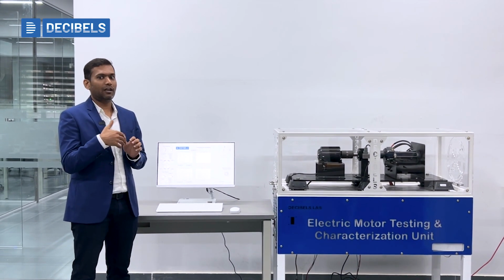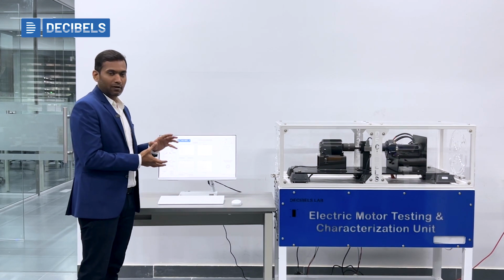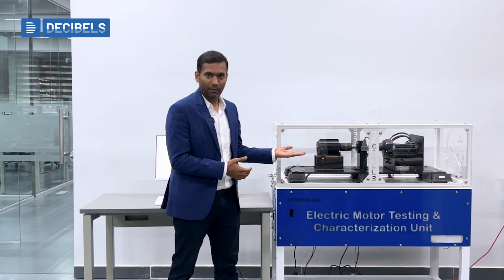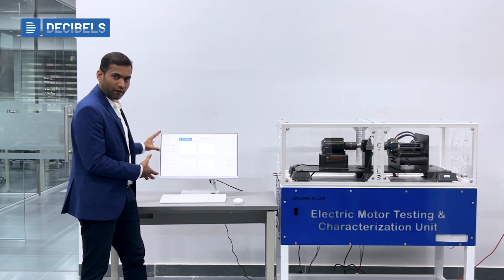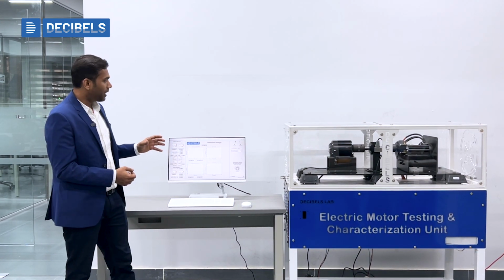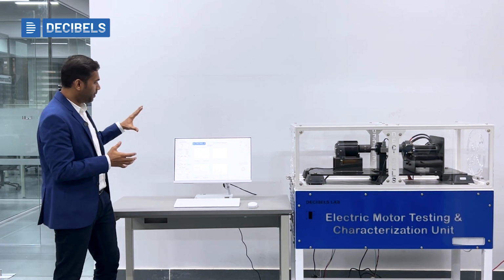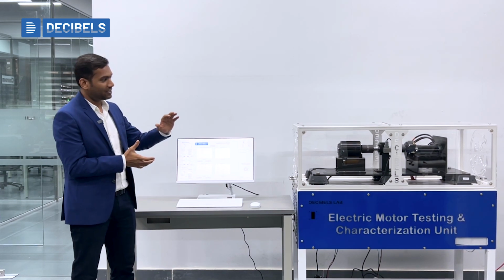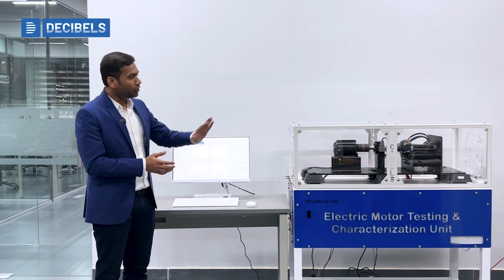Electric Motor Testing & Characterization Unit | In-House Built Equipment by Decibels Lab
Explore Decibels Lab’s in-house built Electric Motor Testing and Characterization Unit! This cutting-edge equipment is designed to provide precise performance analysis and testing of electric motors, essential for electric vehicle powertrain development and research.

In this video, we showcase the capabilities of our unique testing unit, including its detailed analysis of motor efficiency, thermal behavior, and overall performance under varying loads. Whether you're a researcher, engineer, or EV enthusiast, this advanced tool will give you the insights needed to optimize motor designs and drive innovation.

🔧 Key Features:
☑️ In-depth motor performance testing
☑️ Thermal and load analysis
☑️ Suitable for EV powertrains

Watch to learn how this cutting-edge tool is empowering innovation in battery research and electric vehicle development at Decibels Lab.